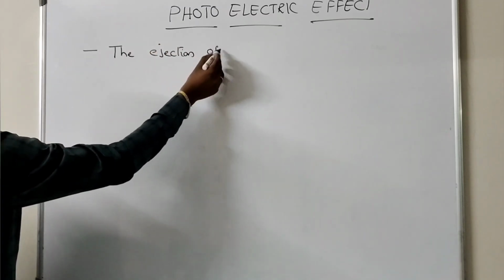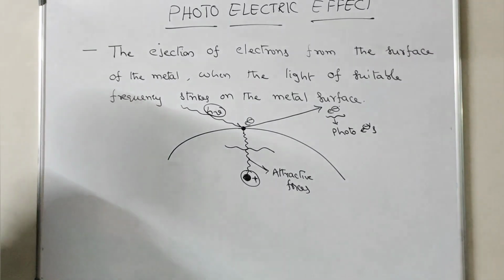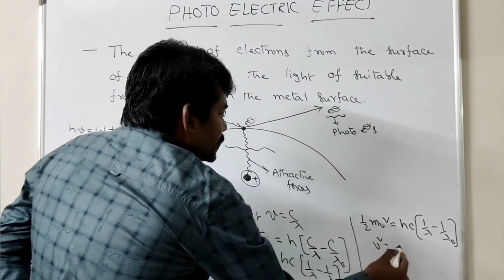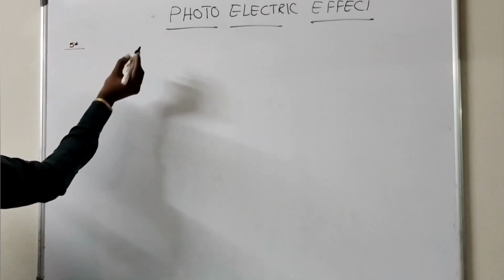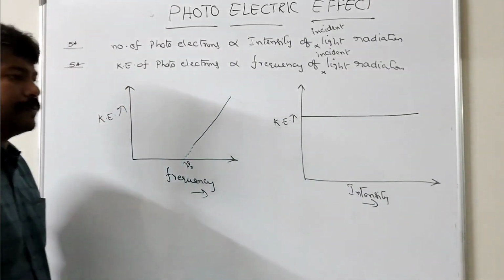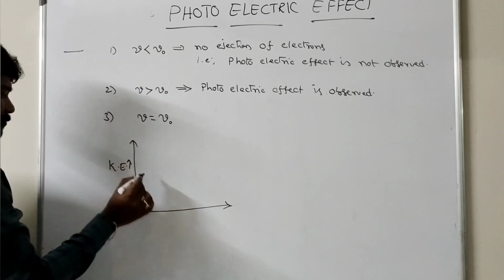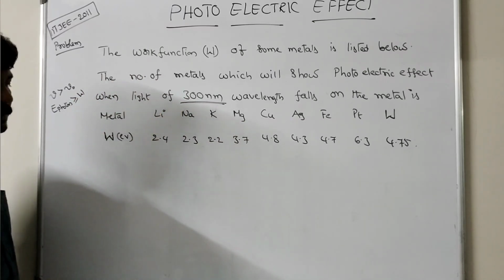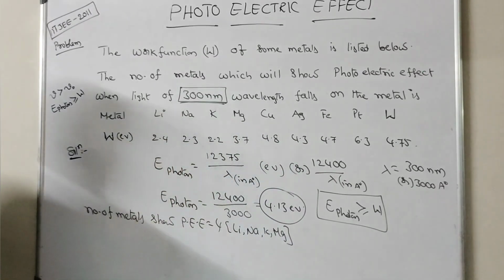THE CONCEPT OF PHOTO ELECTRIC EFFECT FOR JEE AND NEET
photo electric effect was explained with suitables numericals